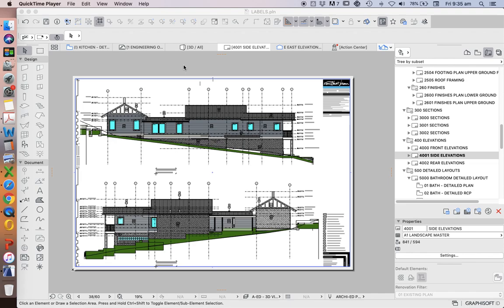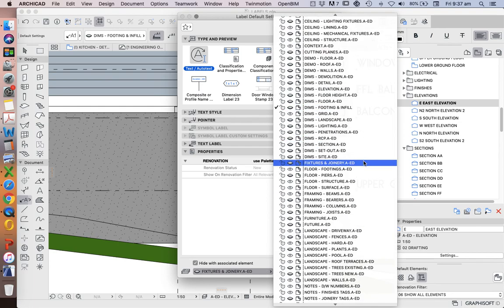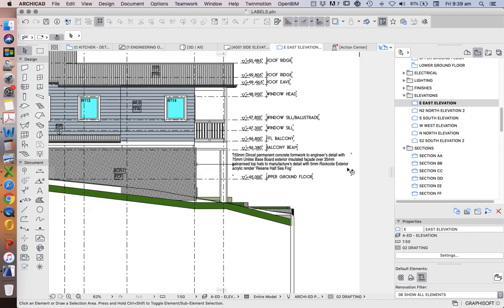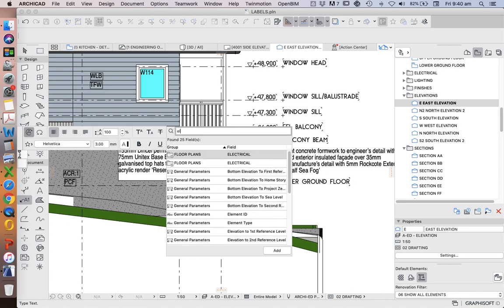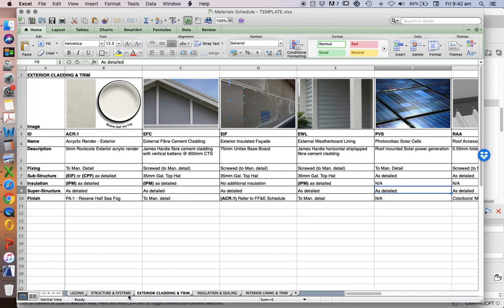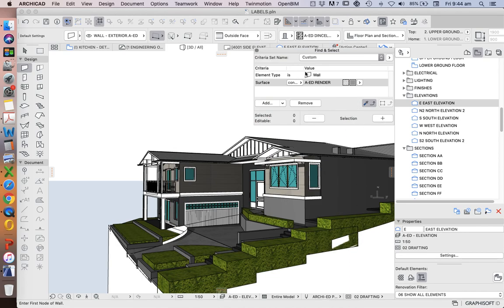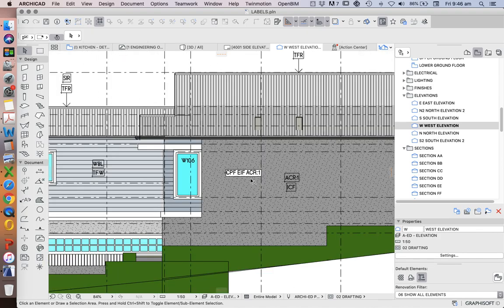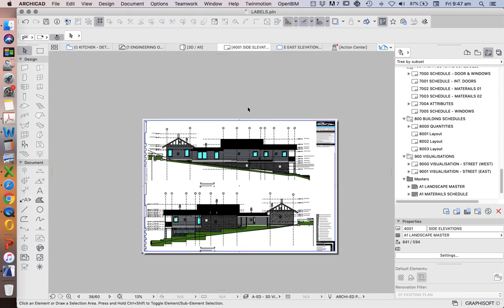ArchiCAD Label tool for referenced annotations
How to use the Auto-text Label tool function in ArchiCAD to create referenced annotations to the Element ID field